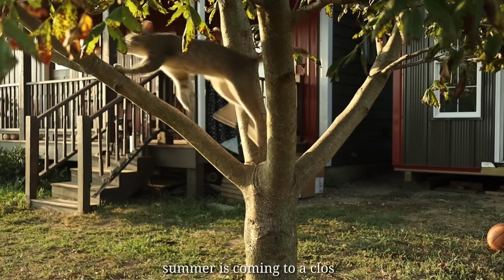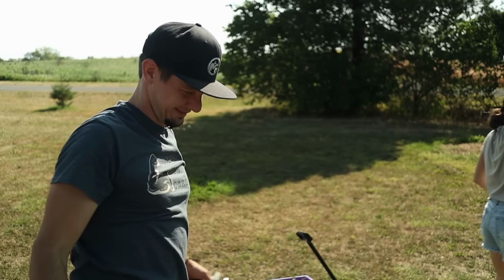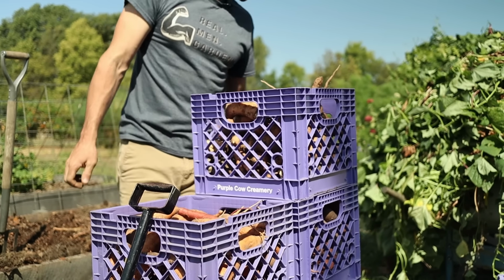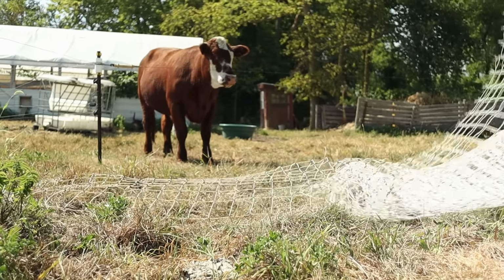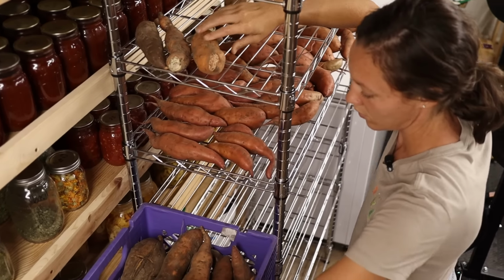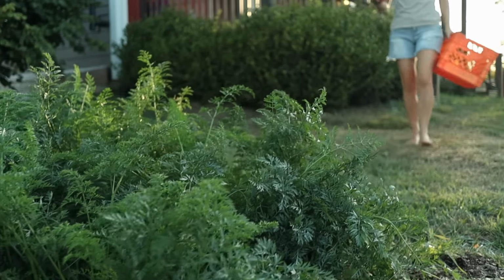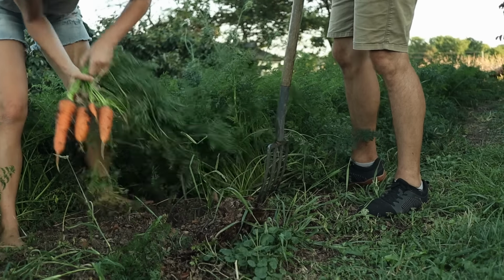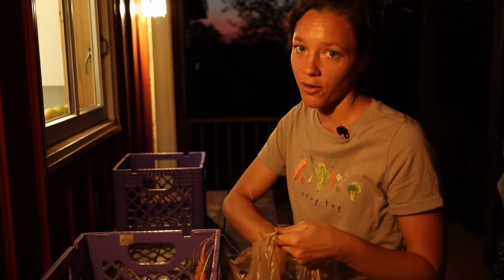no end in sight.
Everything is dying. When will it end? If you have any questions about the brand relating to how the therapists are licensed, their privacy policy, or therapist compensation model, check out this FAQ Also see this article written by a creator from a therapy YouTube channel

Products we love:

We want to share our passion for efficient, sustainable homesteading that brings the family together. On our homestead we do chemical-free gardening, grass-fed milk and beef, pastured eggs and broiler chickens, and free range children :) We love to go on adventures as a family, so if we're not workin on the farm, we're probably hiking or out getting ice cream. We're all into DIY, and being inventive and creative. We believe in homesteading that's sustainable, not just sustainable homesteading. In other words, we want to show you that homesteading doesn't have to wear you out to the point that you give it up. We've seen it happen, and almost came to that point ourselves. Get ready to learn and be inspired!